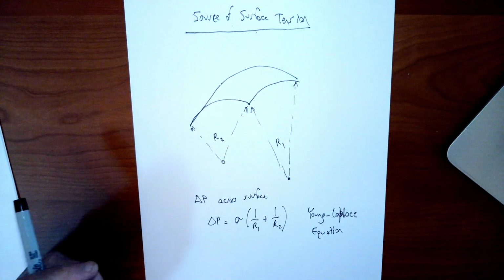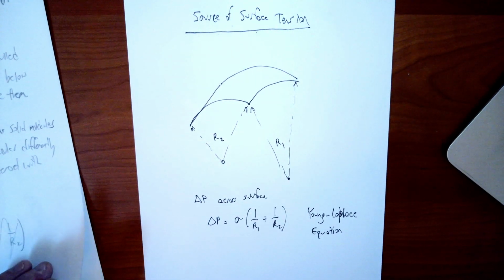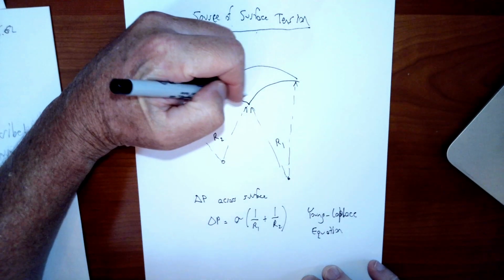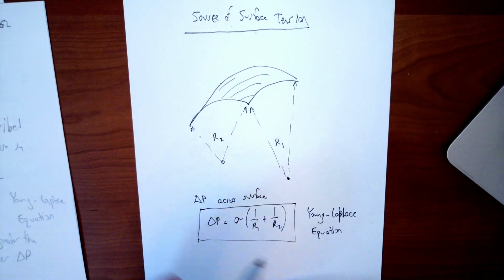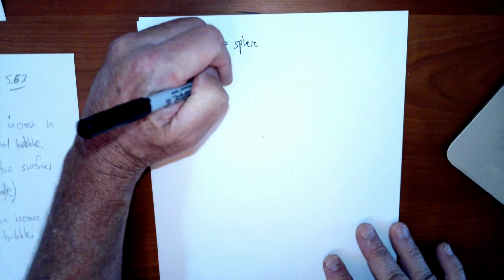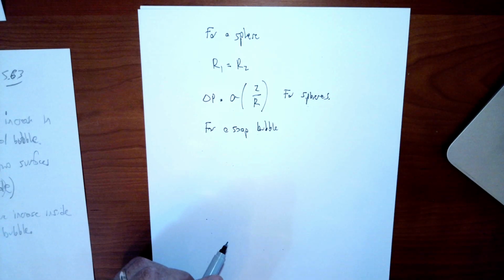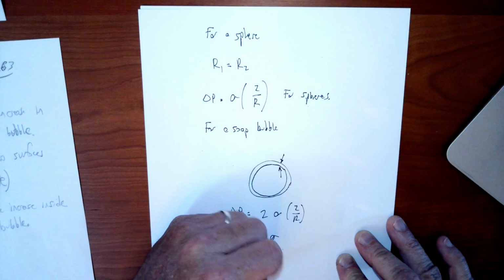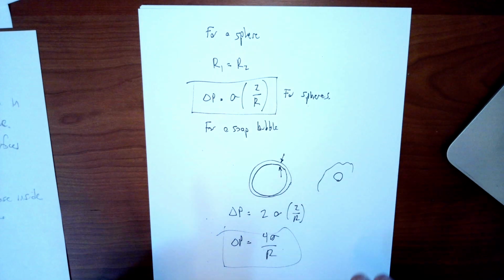Fluids 6.3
Surface tension and bubbles